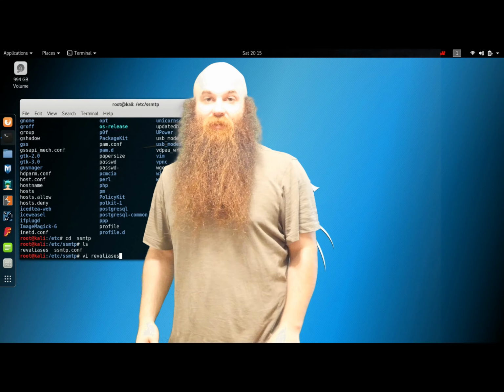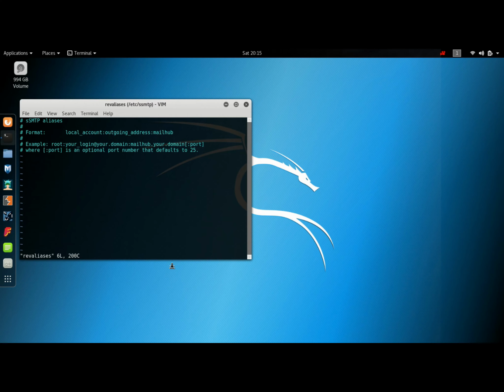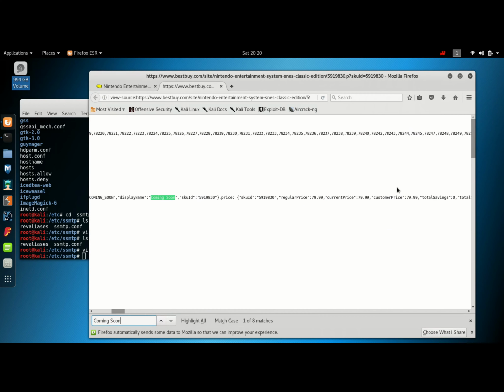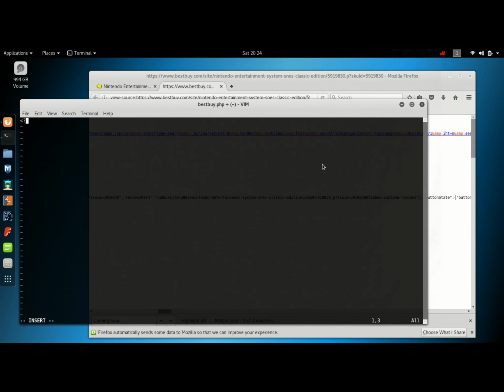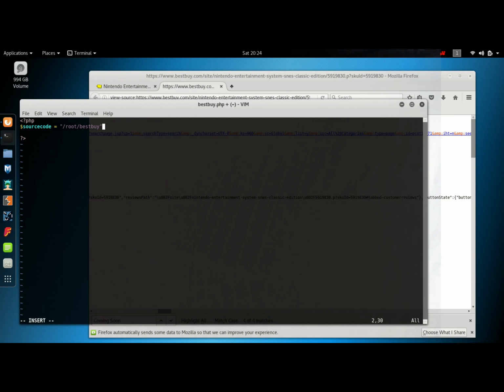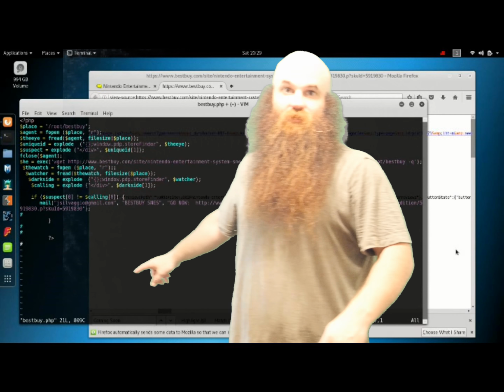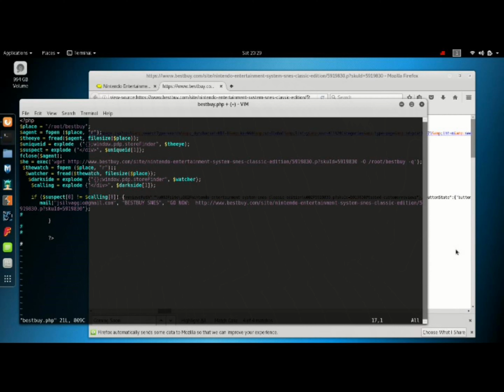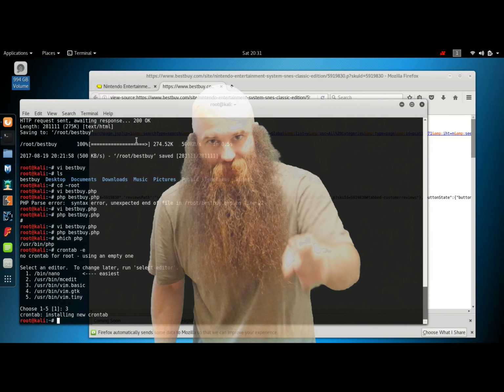Metasploit Direct - Beards, Kali Linux, and SNES Pre Orders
The 2017 World Beard and Moustache Champions is upon us and the Big N just dropped word..  Come watch some of the World's Best hackers work out how to get that elusive SNES Classic Pre-Order while going on a roadtrip!

Done!!

Notes:  Please replace jsilvaggio with your gmail address and credentials.  Also there was an error in the video's crontab section wrongfully displaying "bestbuysnes.php" in lieu of the proper listing above.